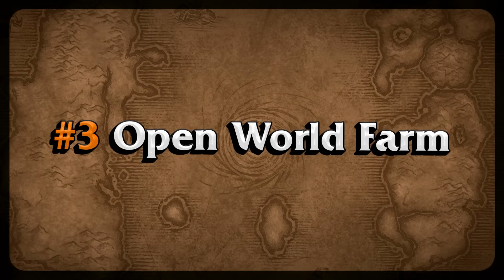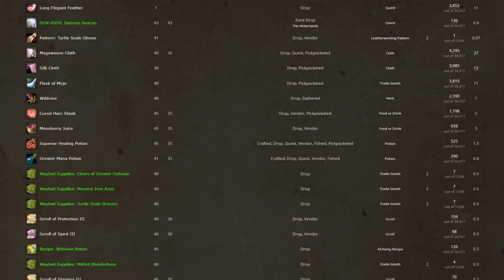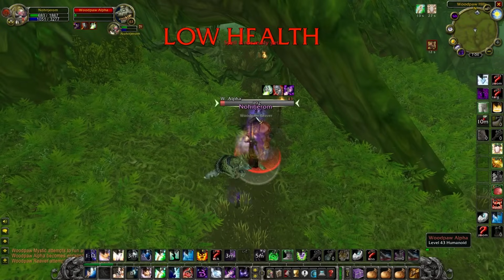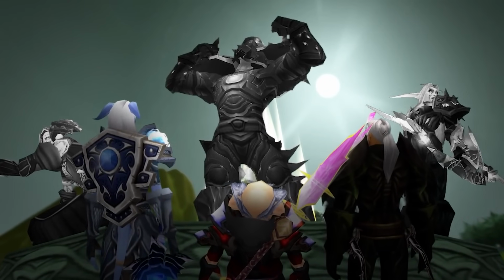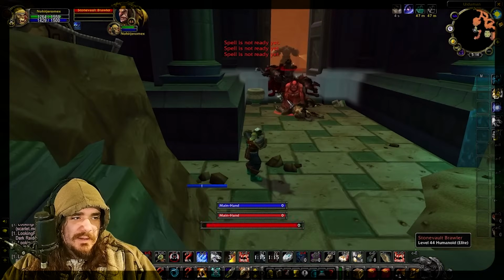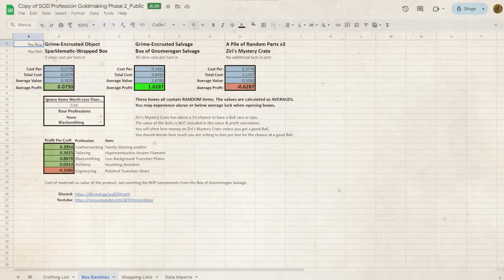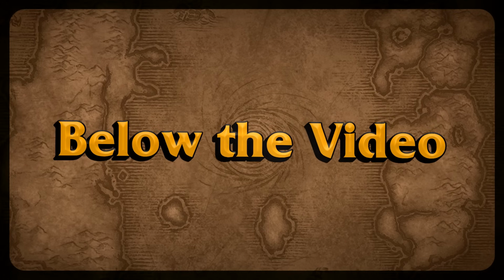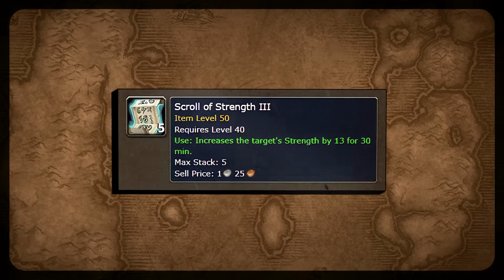BEST AFK Gold Farms (and more) in SoD Phase 2 - WoW SoD Gold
Chapters:
0:00 - 1:05 Goldmakers in Sod Phase 2
1:05 - 3:14 Open World Farms
3:14 - 4:47 Dungeon Soloing
4:47 - 8:01 Secret AFK Goldmakers